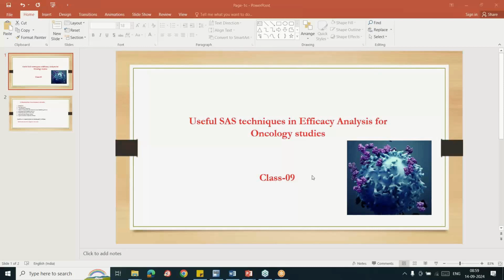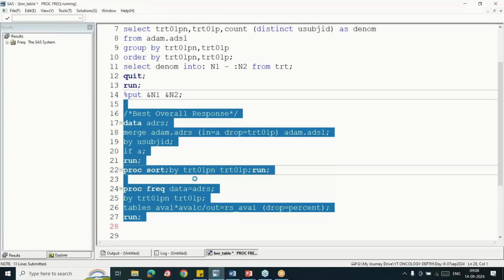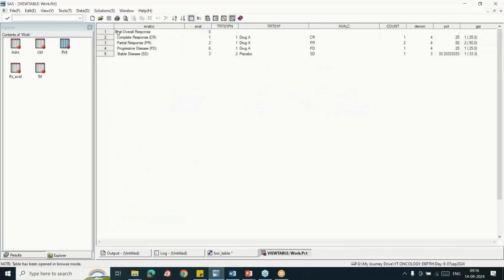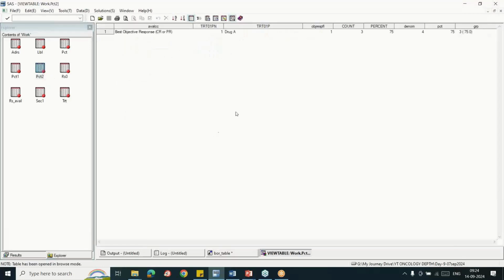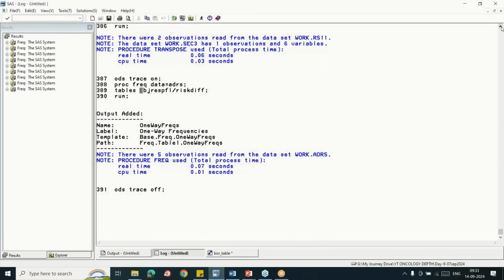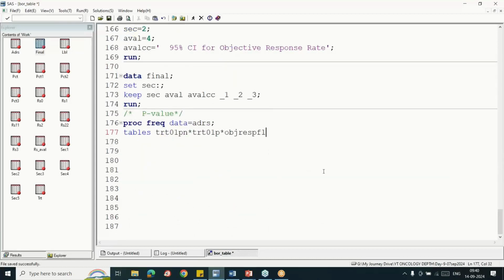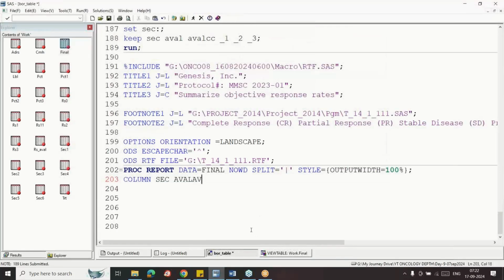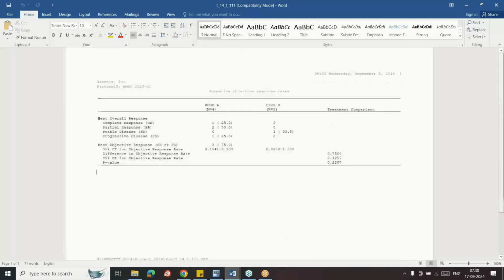Efficacy Analysis for Oncology studies- CLASS 09 Summarize objective response rates